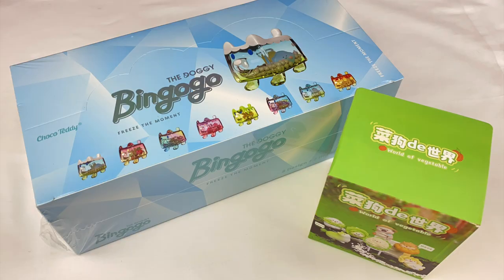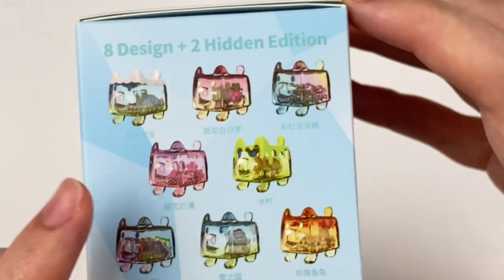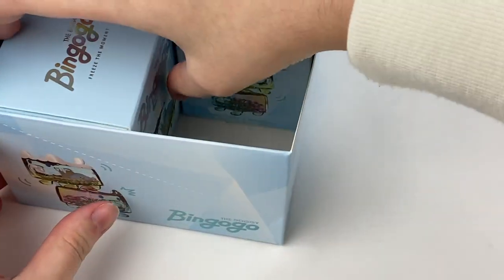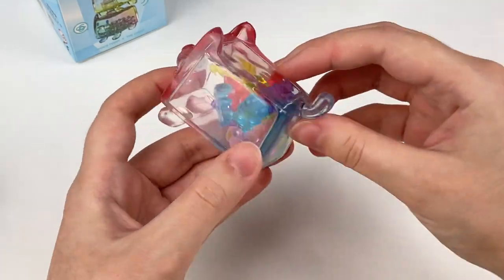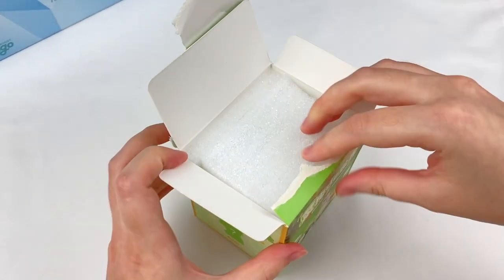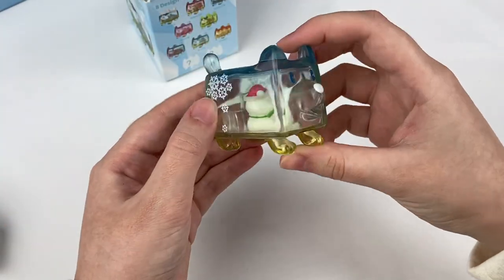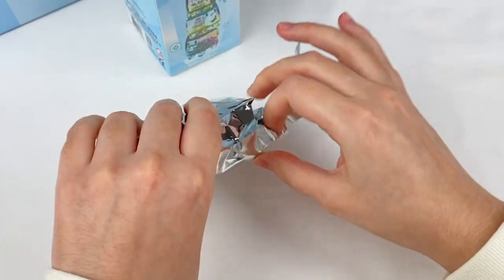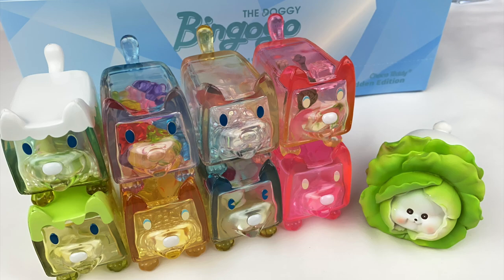Let's Open 9 Dog Themed Blind Boxes! DOGGY BINGOGO SHAKER CHARM ART TOYS FROM KIKAGOODS | MMM ♡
Hi everyone~!!

Here is a special dog themed Meivu's Mystery Mayhem episode featuring a full set of The Doggy Bingogo Freeze the Moment blind boxes and a cute World of Vegetables dog blind box!

Thanks to KikaGoods for gifting me these blind boxes!